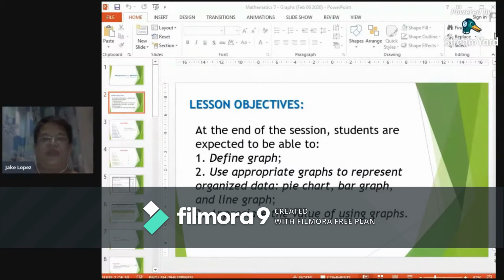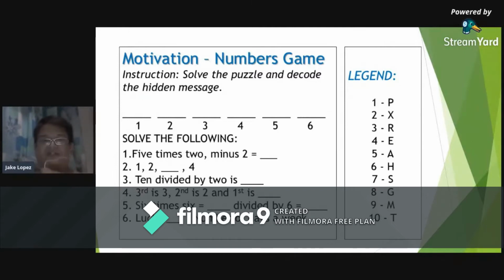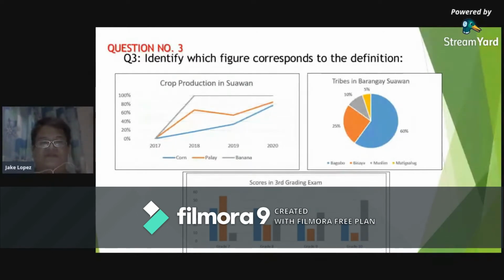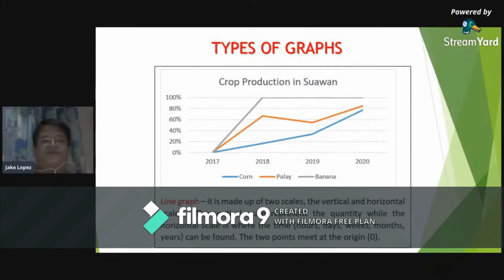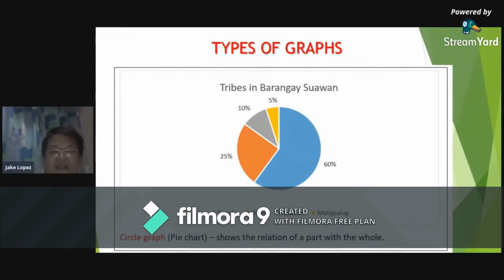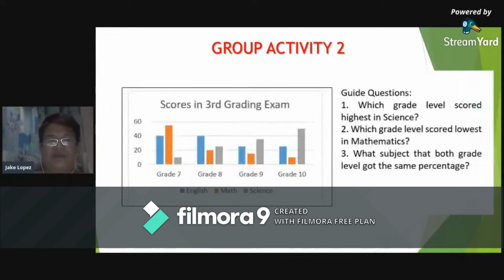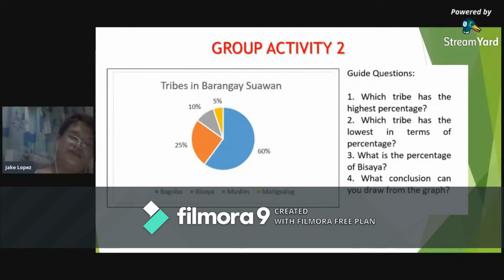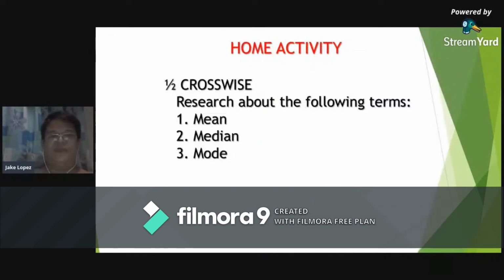Graph Vlog - Jake Lopez TV